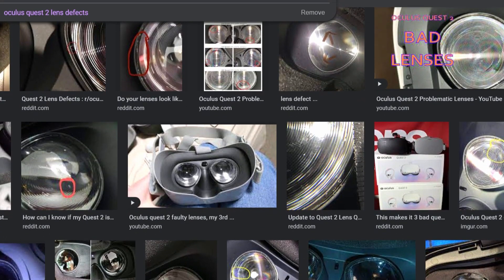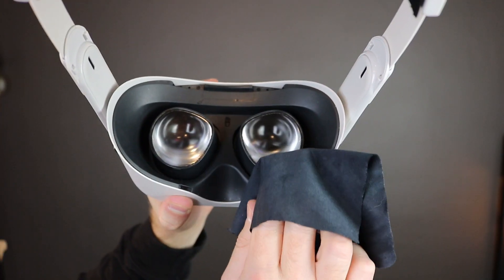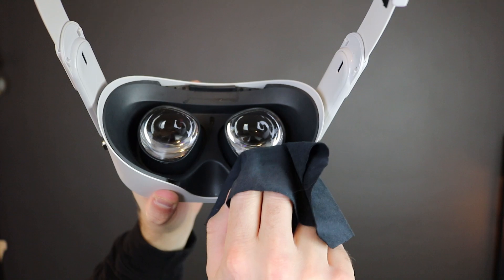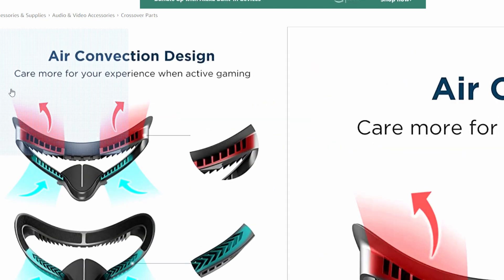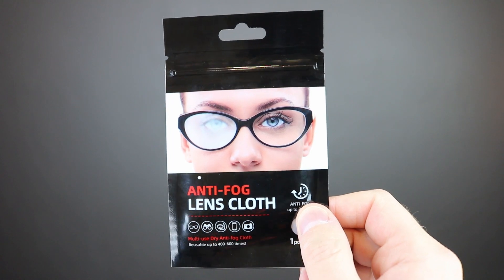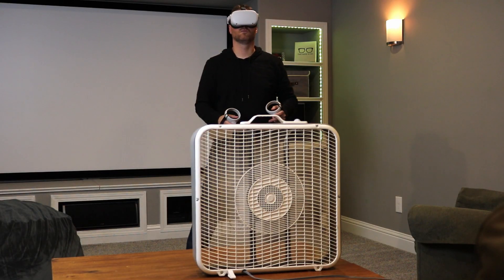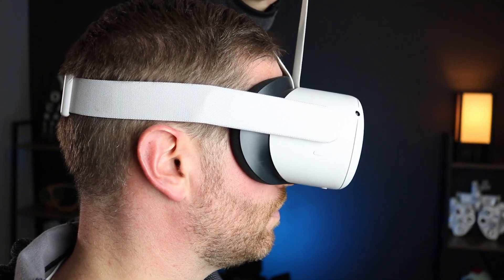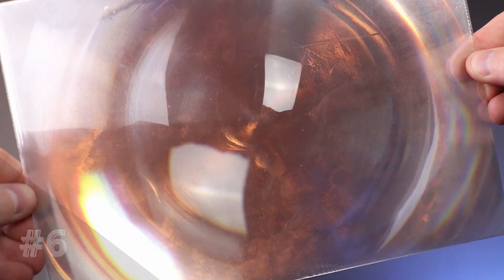Oculus Quest 2 Still Blurry? - More Tips And Tricks (Lens Defects, Fogging, And More)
Is your Oculus Quest 2 still blurry after trying many different things to fix it?  Here are some more possible causes, and what you can do about them.

👉OCULUS QUEST 2 FACIAL INTERFACE
VR Cover Fitness Facial Interface
Kiwi Design Facial Interface
AMVR VR Vent Interface
BoboVR F2 Active Air Circulation Interface

👉OTHER RECOMMENDATIONS FOR YOUR OCULUS QUEST 2:
Oculus Quest 2
Oculus Quest 2 Head strap
VR Silicone Cover Face
Lens Cleaning Pen
Lens Cleaning Cloth
Anti Scratch Ring Protect Prescription Glasses

IN THIS VIDEO:
This video covers additional causes of blur with the oculus quest 2, and the tips and tricks to help clear it up.
1. Lens defects: this topic should have been including in the first video.  There many reports from late 2020 and early 2021 of manufacturing lens defects in the oculus quest 2.   These defects can cause blur, distortion, and chromatic aberration.
       Related Reddit Forums and Google Search Results:
2. Fogging: Lens fogging can be annoying.  Mainly its from cool lenses warming up suddenly when you put on the device.  Or it's from excessive condensation while playing.
3. This is a more rare case, but it's possible to have air leaking out of your puncta in your eyelids, and could fog the lenses.
4. and 5. Review of some reasons from the other video.
6. Limitations of the device.

0:00 Intro
0:19 Oculus Quest 2 Lens Defects
1:58 VR lens fogging
5:16 Air coming from Puncta
5:51 Quest 2 blurry from alignment issues
6:05 Need to wear glasses
6:22 Oculus Quest 2 Limitations